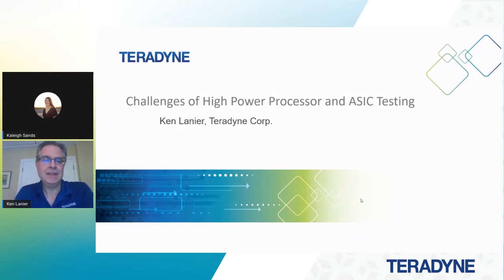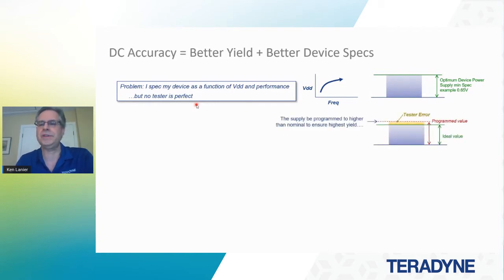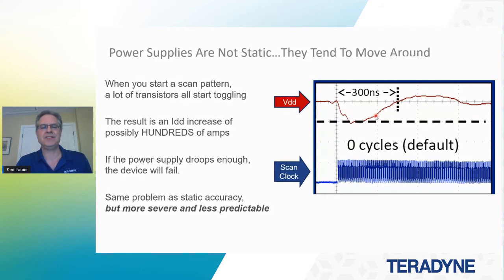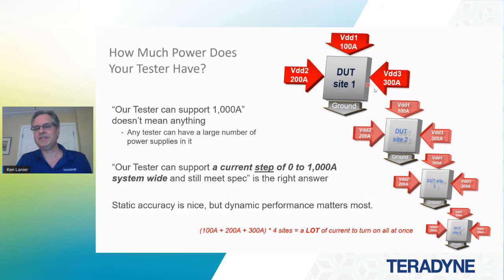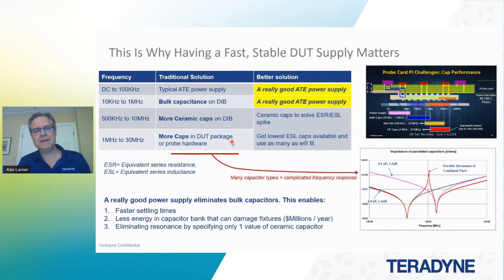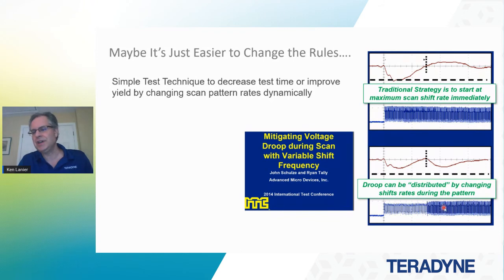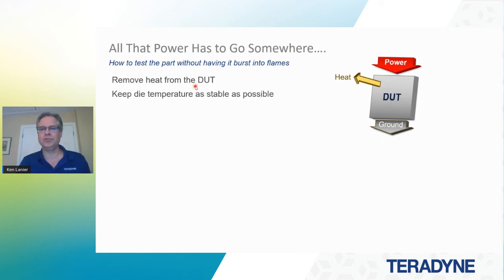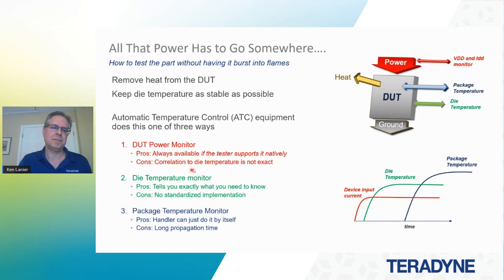Challenges of High Power Processor and ASIC Testing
Join Principal Technologist Ken Lanier as he answers questions and discusses the challenges associated with testing the newest Processors and ASIC devices that can have Power Supply requirements of many hundreds of amps in a high volume manufacturing environment.